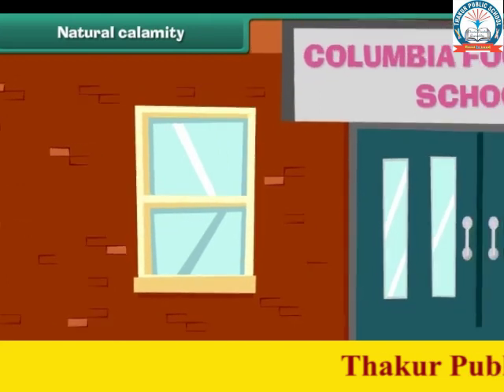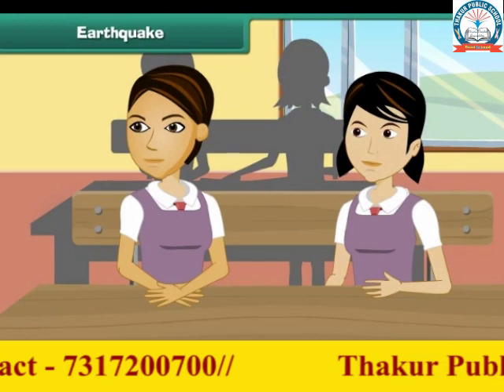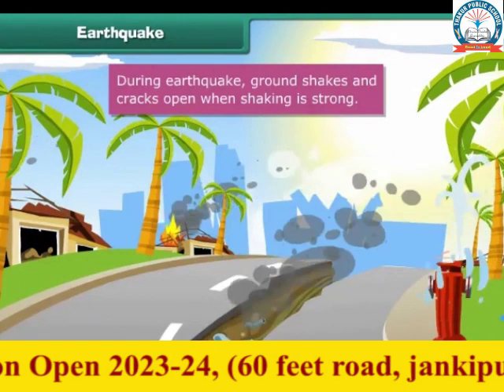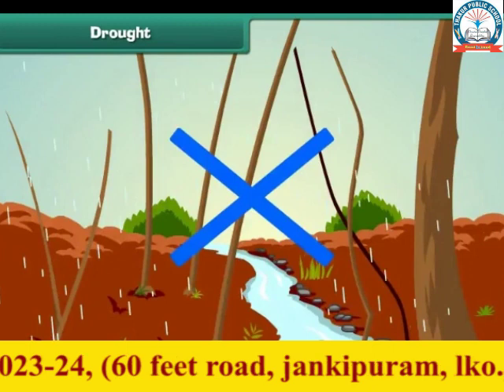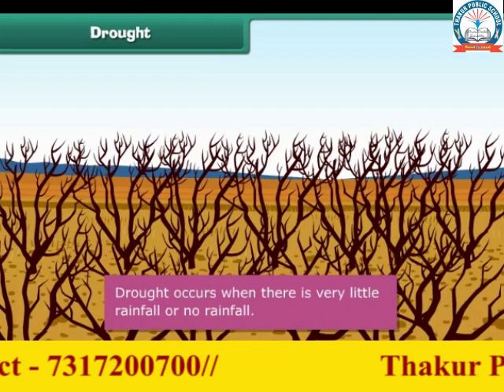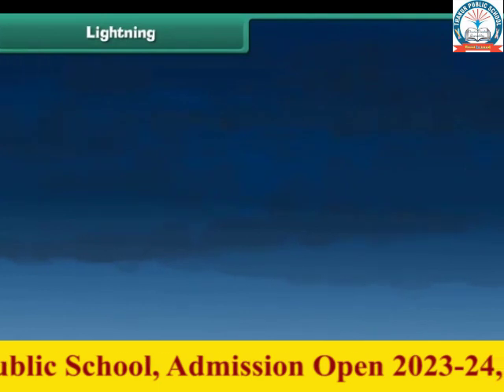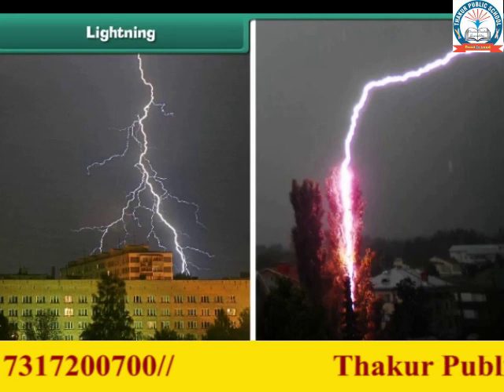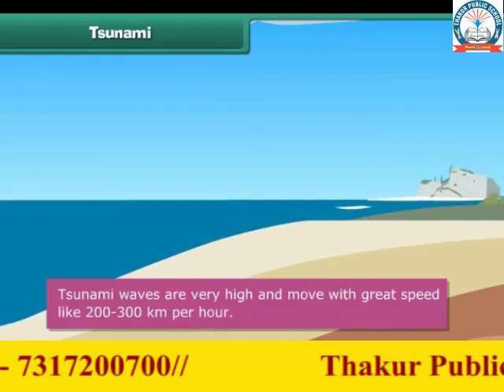Natural Calamities | Class 5th | science | tpslko | Cbse solution | ncert pattern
Science
class5th
tpslko
Thakur public school
Best cbse board school
studies
Best school in lucknow
English medium school
Best cbse board school in lucknow
English school
Top school in lucknow
lucknow best  school
Ncert syllabus
best cbse board school in jankipuram
Ncert course
board school in jankipuram
Ncert solution
English medium school in jankipuram
Cbse board school
jankipuram school
Top cbse school
jankipuram cbse borad school
Best facilitator
play group  to class 10th
Best teacher
class play group to class 10th
Educational teacher
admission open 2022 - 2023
Qualified teacher
Thakur public school
Knowledge
tps
Education environment
schoollife
For every child
foreverychild
For you
top english medium school
For your best future
students activities
For every students
For best learning
Learning
For best education
For best study